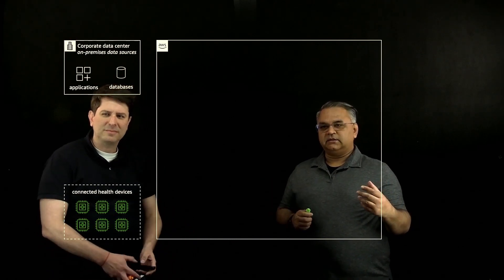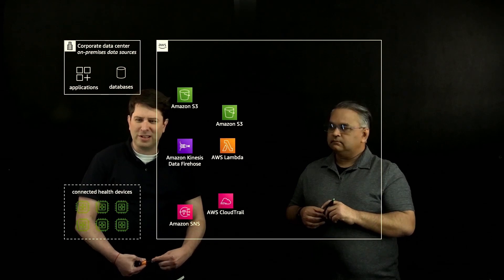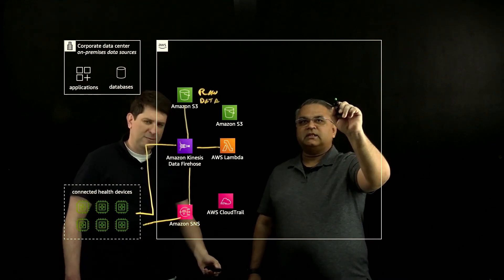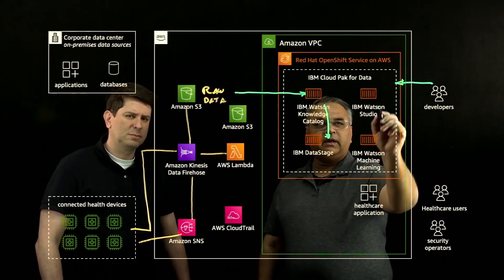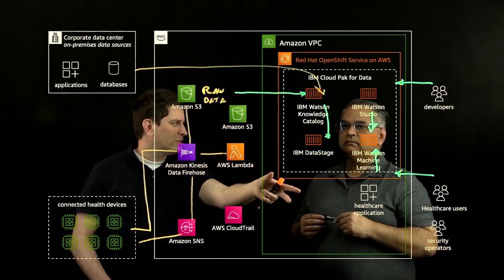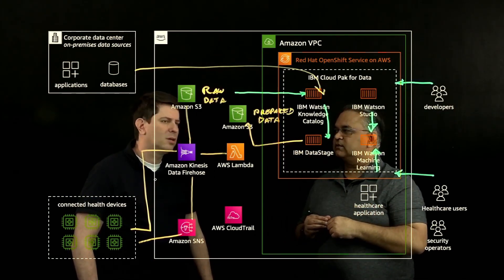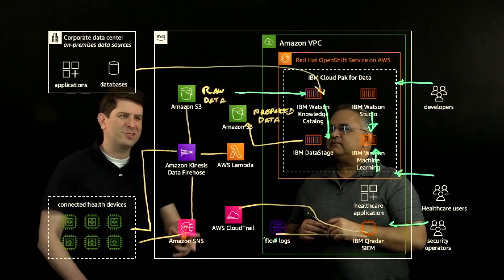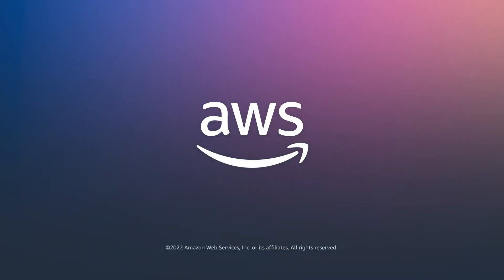Healthcare data pipeline on AWS with IBM CP4D | Amazon Web Services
In this session we will learn how IBM has helped a customer in APJ, build a healthcare data pipeline on AWS by combining AWS services with IBM Cloud Pak for Data. By combining data  from connected medical devices, clinical systems and data sources like Snowflake to train AI/ML models with IBM Watson, IBM has helped build a solution to predict patient treatment outcome, readmission rate and disease progression.